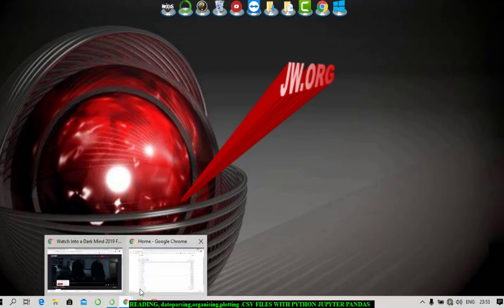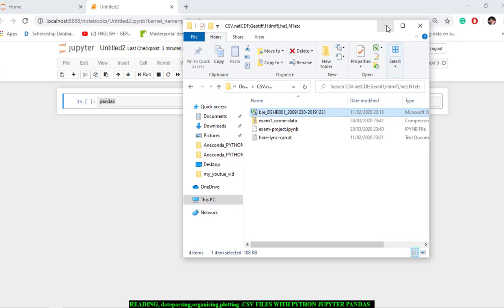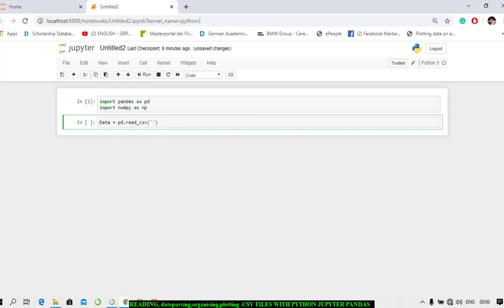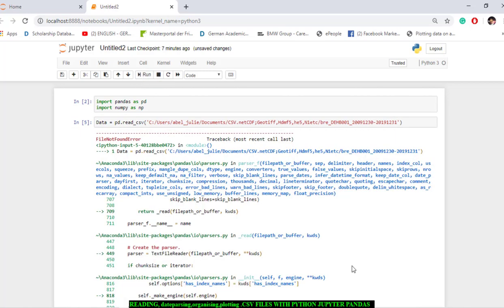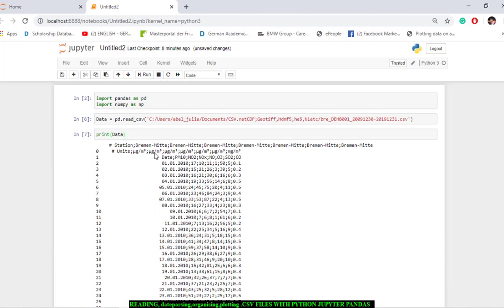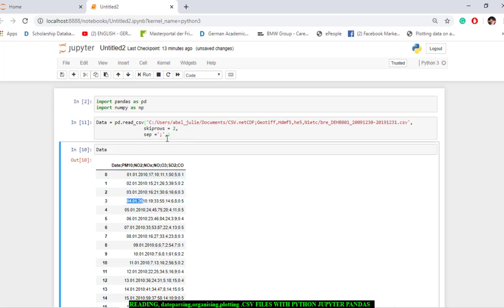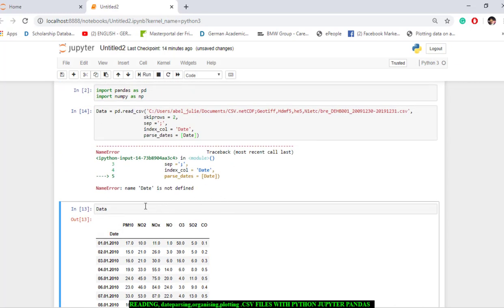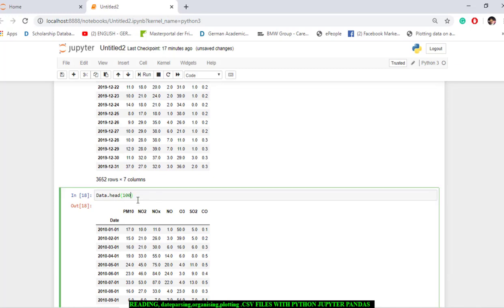READ, PLOT, Parse dates, index column, Organize, and write.CSV in python jupyter with PANDAS.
In this Python Programming Tutorial, we will be learning how to work with csv files using the csv module Pandas. We will learn how to read, plots, parse dates, index date, and write .CSV in python jupyter.